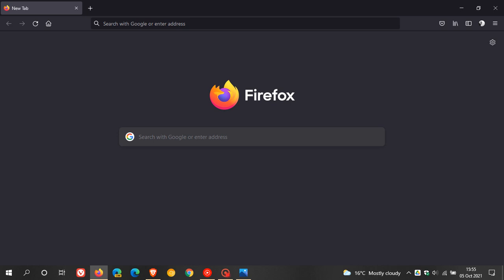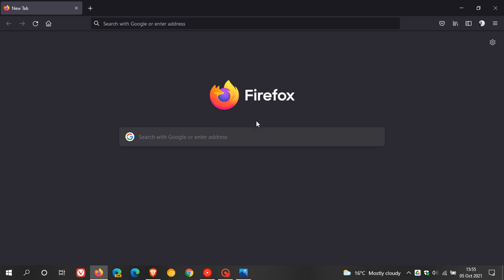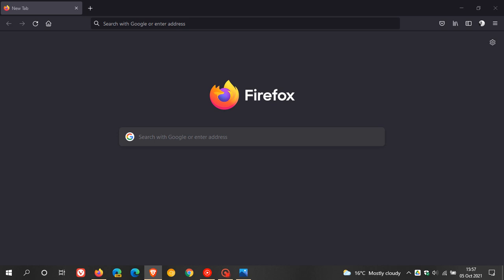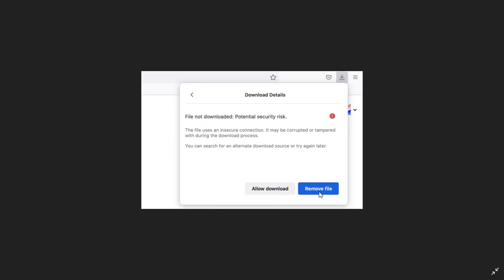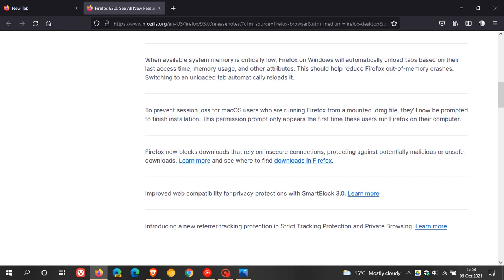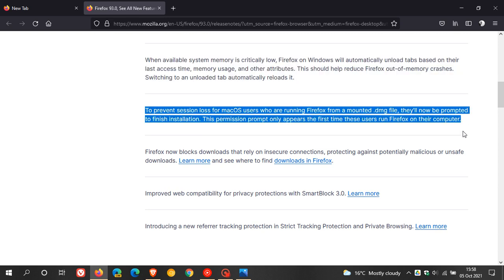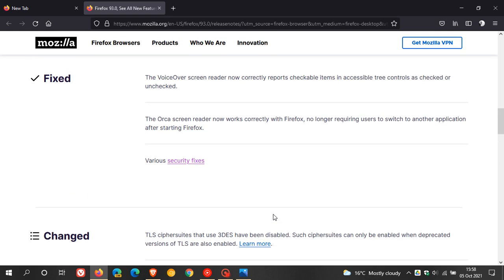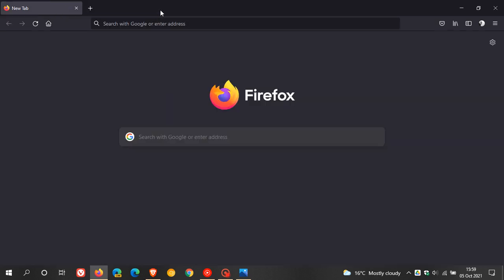What's new in Mozilla Firefox 93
This version update adds support for the AVIF image format,  the PDF viewer now supports filling more forms, has better protection against insecure downloads, important bug and security fixes.